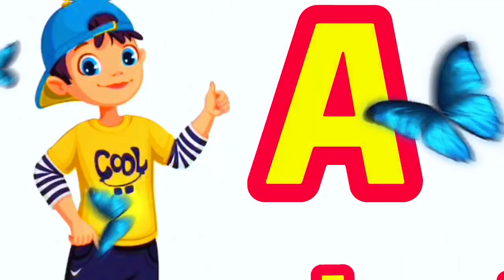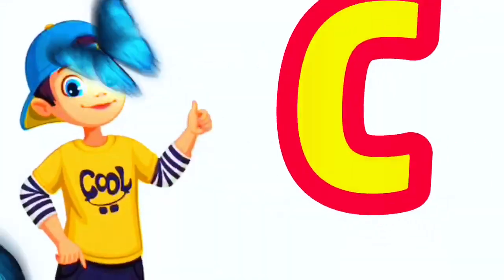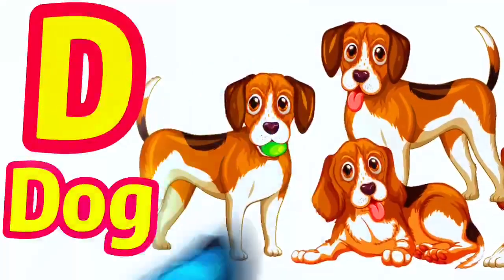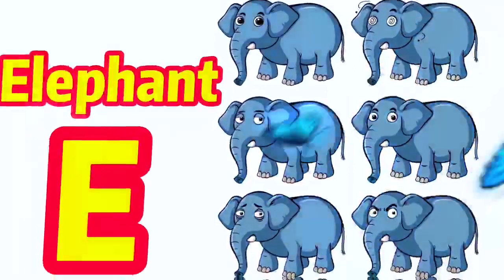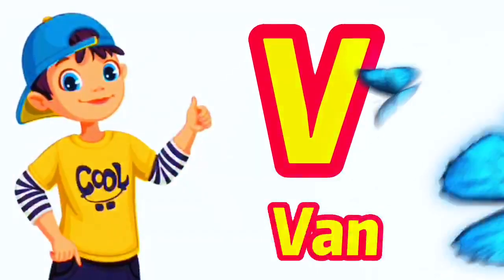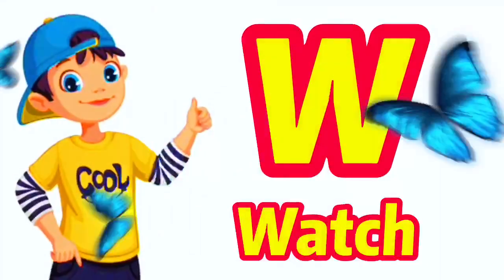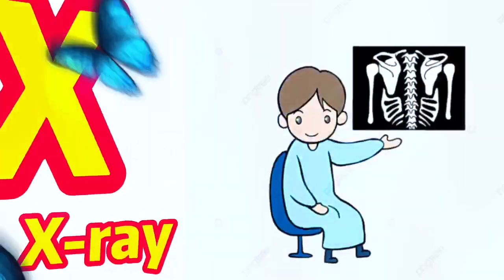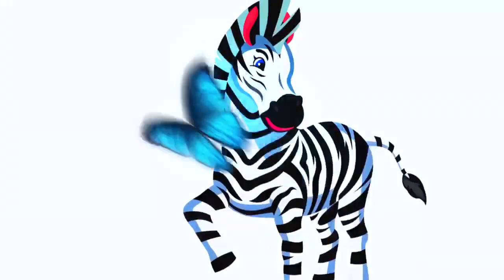Phonics Song 2 with TWO Words in 3D - A For Airplane - ABC Alphabet Songs with Sounds for Children